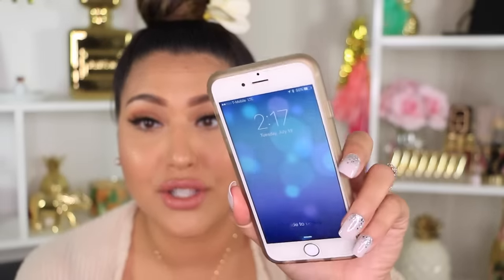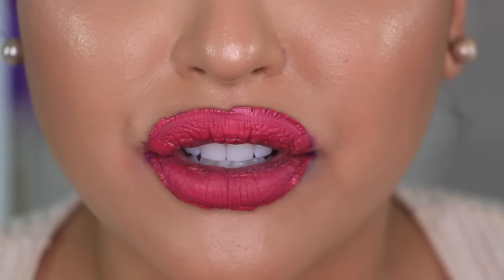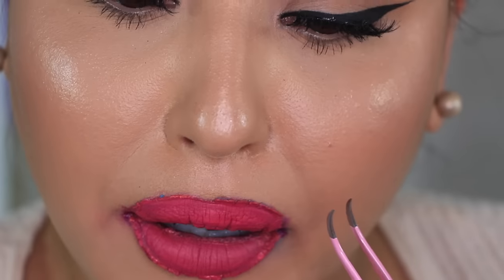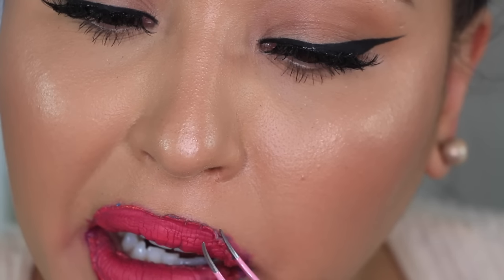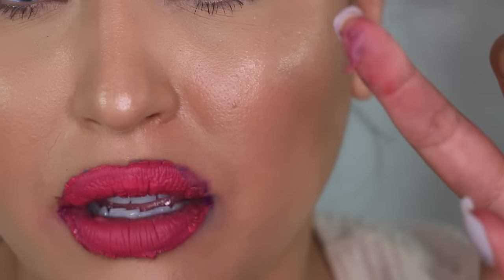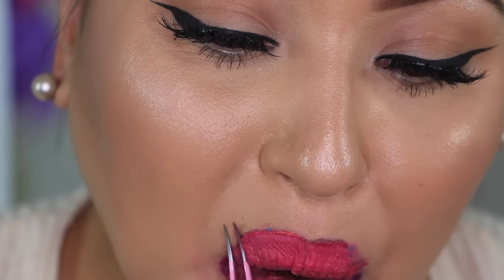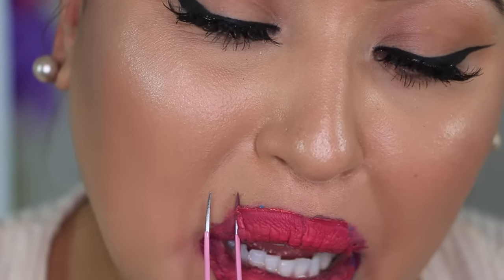100 LAYERS OF LIQUID LIPSTICK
This was all just for fun... LMK what you want me to do 100 Coats of next? lol

Mayra's Video (Her liquid lipsticks peels off good! Don't use satin liquid lipsticks in case you do this too!)

FTC: Nope

     WhatWouldLizzyDo
 28364 S. Western Ave #24